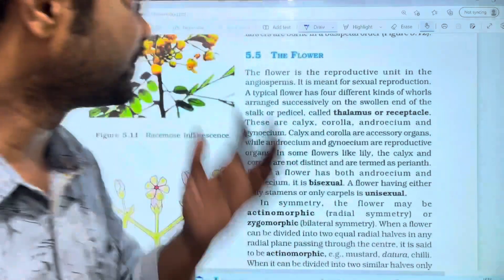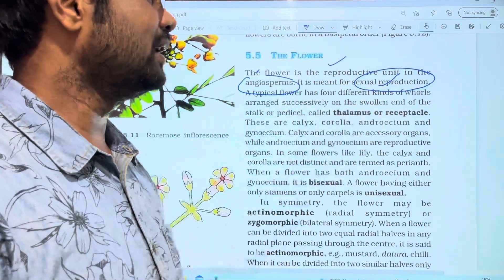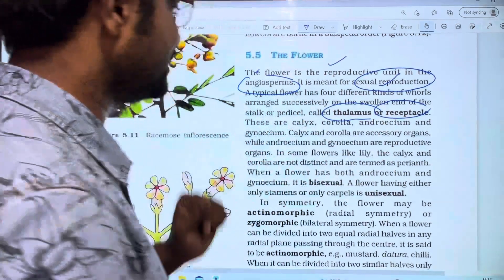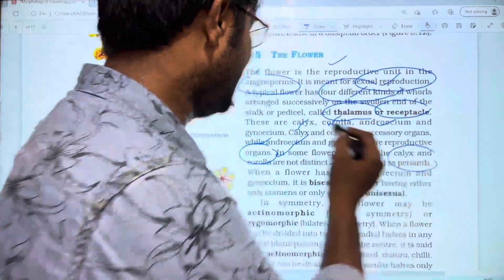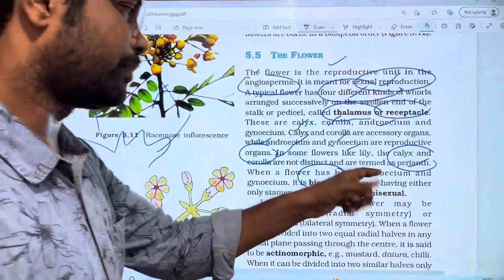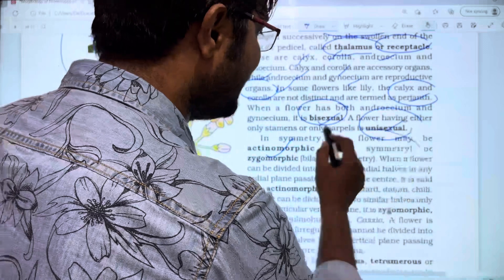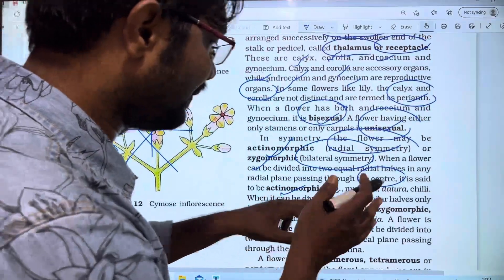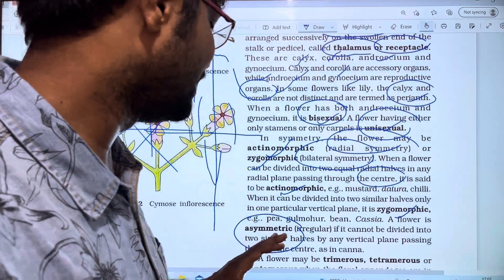The Flower || Morphology of Flowering Plants Chapter Line to line Explanation || PART 12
Inter First Year Botany
Morphology of Flowering Plants Chapter NCERT Line to line Explanation